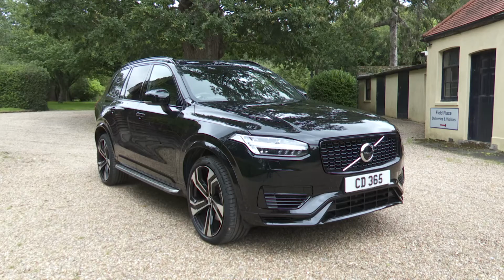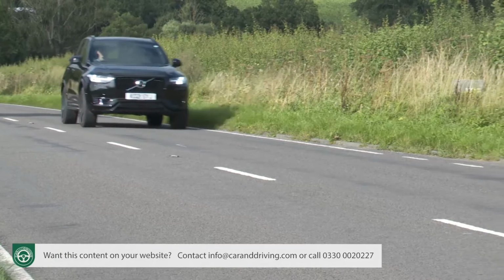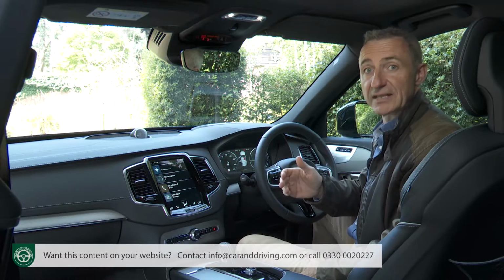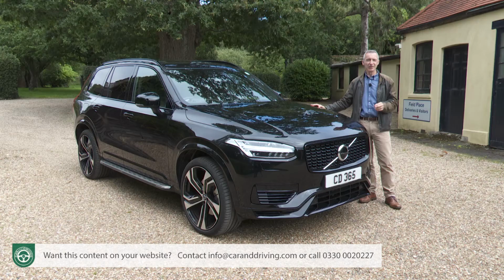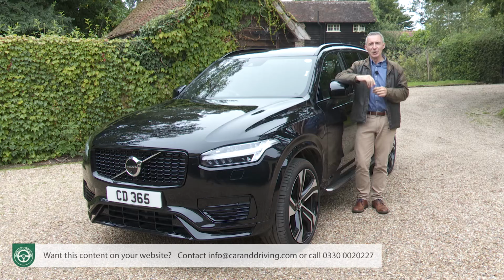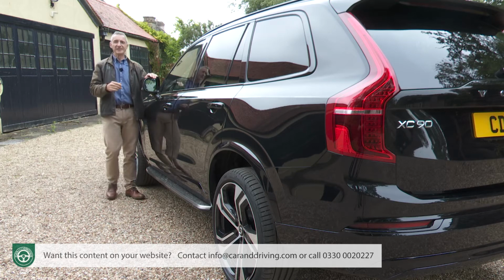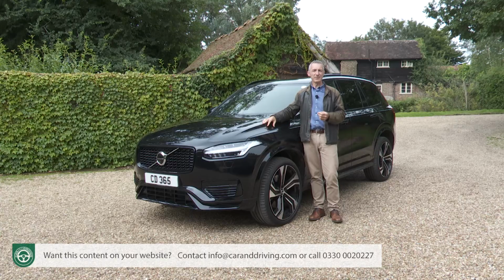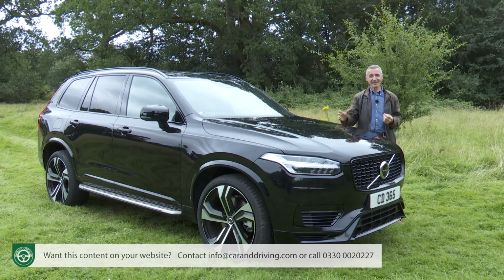Volvo XC90 Recharge T8 2021- FULL REVIEW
Lease A Car With LeaseLoco Volvo XC90 Recharge T8 2021

overview 00:00
background 00:41
driving experience 1:41
design and build 5:21
market and model range 10:11
cost of ownership 22:58
summary 25:58

Jonathan Crouch writes an in-depth Volvo XC90 Recharge T8 2021 review. If you want to watch more reviews on vehicles like this Volvo XC90 Recharge T8 2021, make sure to SUBSCRIBE to our channel and comment what YOU want us to review next.

The second-generation XC90 was a car that fans of the brand anticipated impatiently and what we got when it arrived was worth the wait. Absolutely everything about this MK2 model was fundamentally new and engineered to set fresh class standards. Nowhere is this more evident than with the Recharge T8 Plug-in hybrid petrol/electric variant we're going to look at here.
Here, you get the potential of supermini-style running costs. On top of that, there's the sort of proper full-sized seven-seat versatility that few rivals can credibly offer and the kind of cool, authentic Scandinavian charm we haven't really seen from a new Volvo in a very long time. It all sounds promising, doesn't it? Time to put this car to the test.